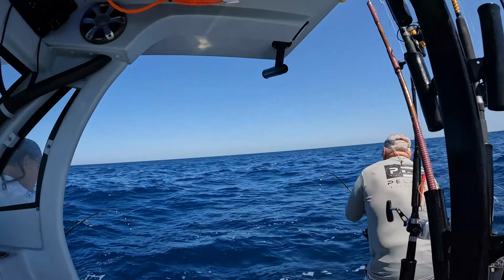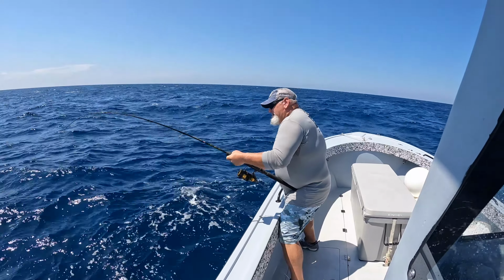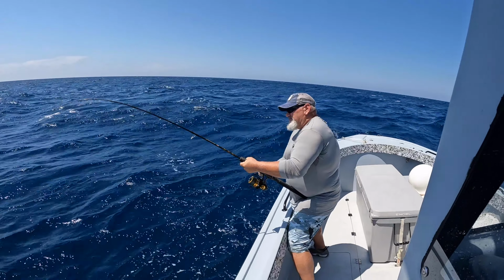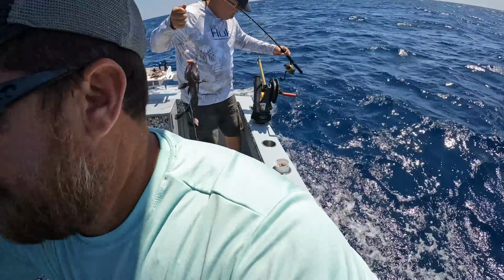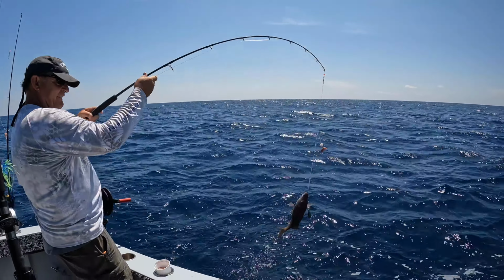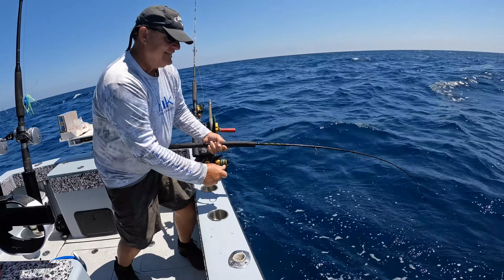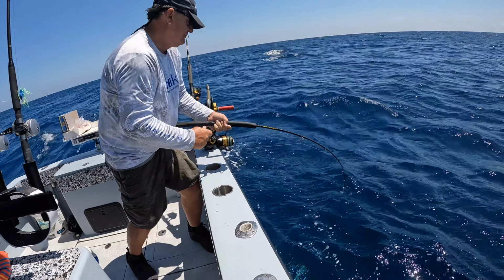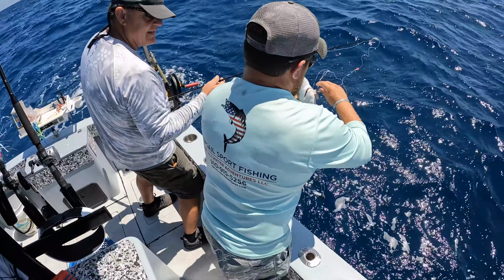Last week was a good example why you don't leave the dock without a Sea Tow membership!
We had some good fishing this last week despite running into some motor issues with our ECM but we are back on the water and looking at finishing this week out strong with some awesome trips aboard the Reel Freedom!

Tight Lines!
- Capt. A.J.